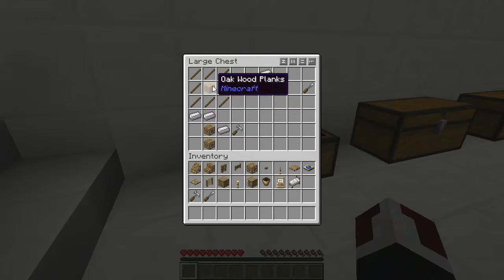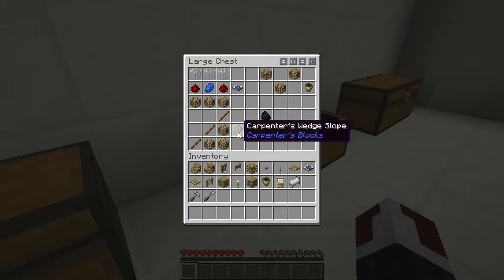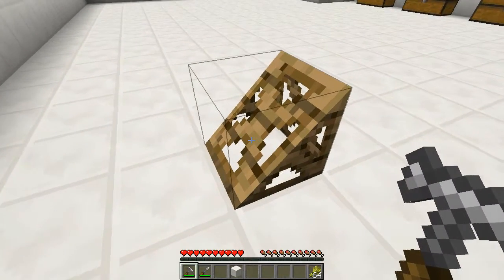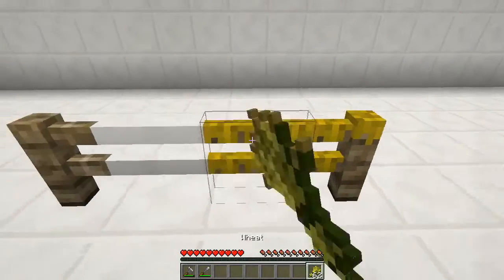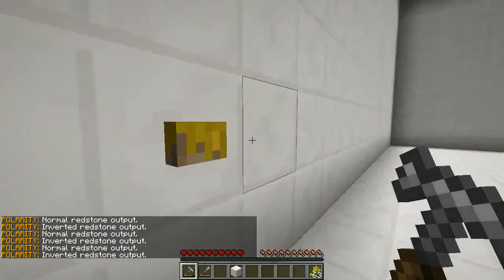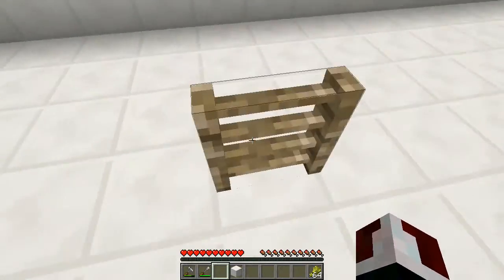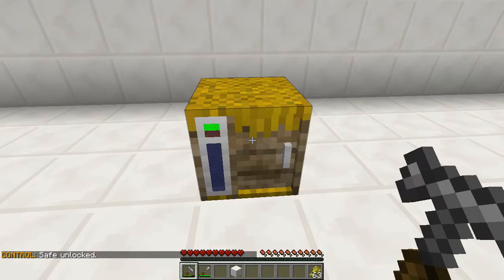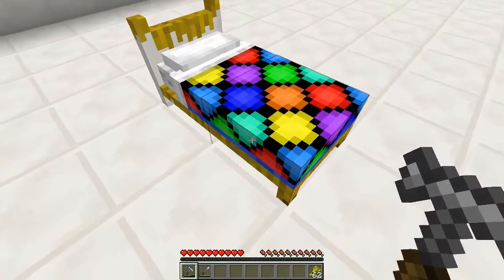Mod Showcase: Be a Carpenter and Customize Blocks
Hey Clan!!! Today we look at the awesome Carpenter's Block Mod!